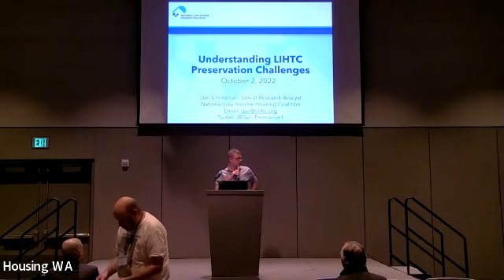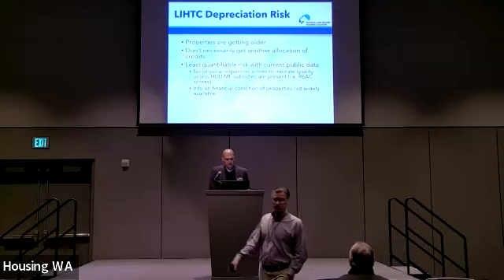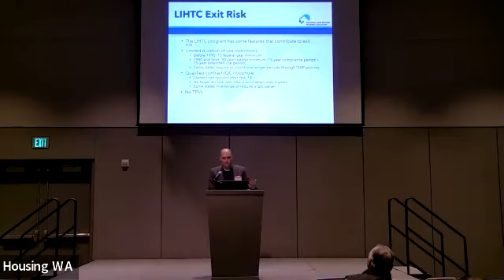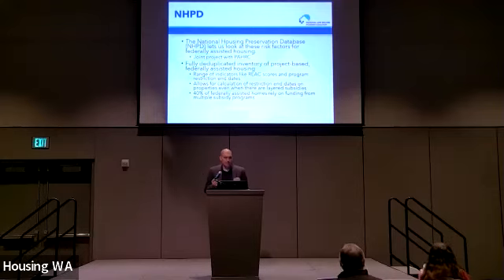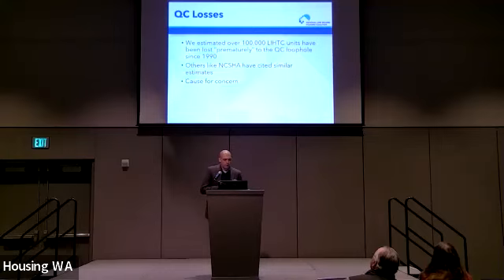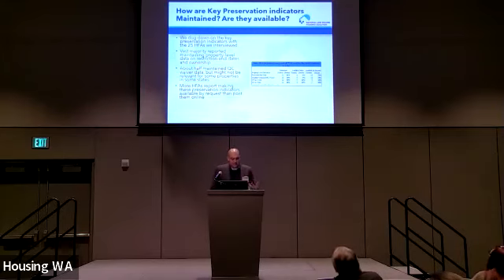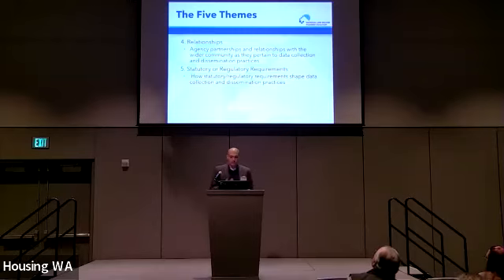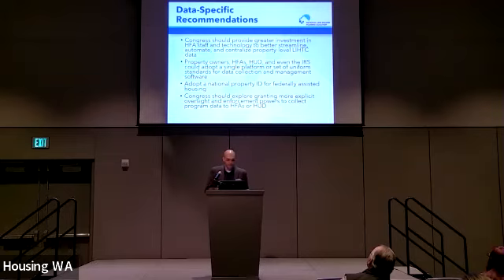Understanding LIHTC Preservation Challenges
Presenter: Dan Emmanuel, National Low Income Housing Coalition

Learn about recent research on LIHTC preservation from the National Low Income Housing Coalition (NLIHC) and the Public and Affordable Housing Research Corporation (PAHRC). This session will cover basic LIHTC preservation issues, estimates of LIHTC preservation risks, and findings from a new report on underlying data challenges for preservation planning in the LIHTC program. Participants will gain a better understanding of LIHTC preservation issues, and the data needed to adequately plan for preservation needs.